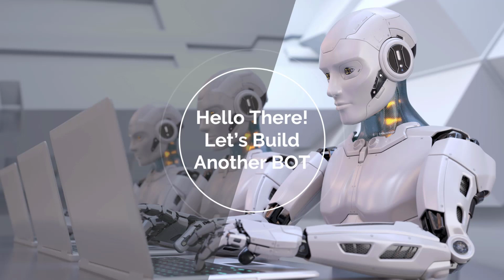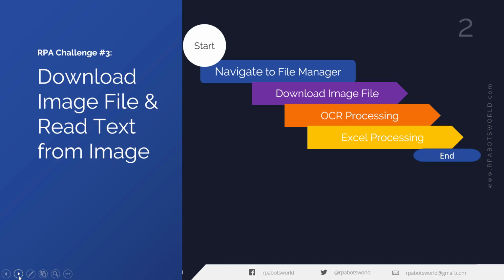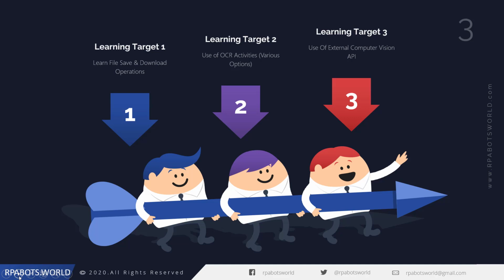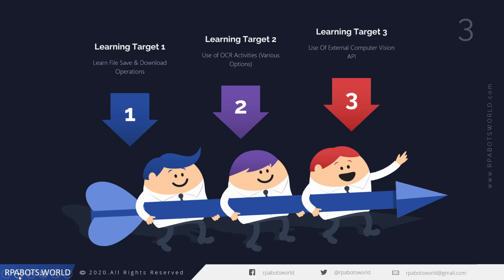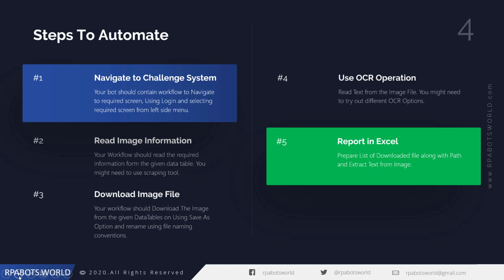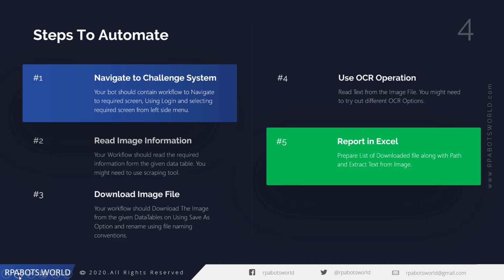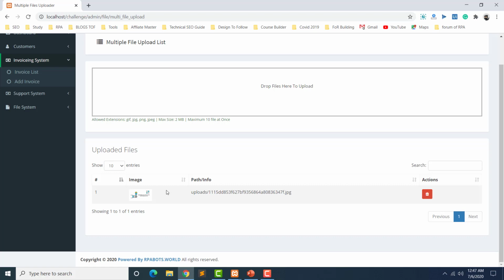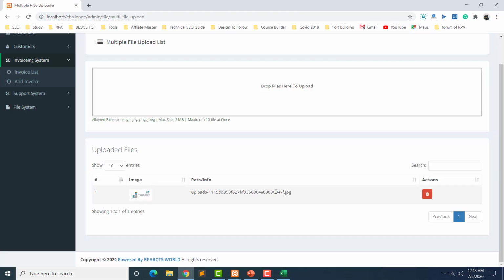RPA Challenge #3: Download Image File & Read Text from Image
Solving RPA Challenge is one of the best ways to prepare for RPA interviews.

With the motto to help you to prepare for the interview. We have built this RPA Challenge series for RPA developers to practice by trying to build automation according to provided specifications.

We have also provided links for solved example so that you can learn while you practice.

Give a try & do let us know in case any issues.

RPA challenges can be solved in any RPA tools of your choice.

The goal of this RPA Challenge is to help you to learn File Save Operation Activity and Use of OCR Tools (Included Or External  OCR tools using the API).